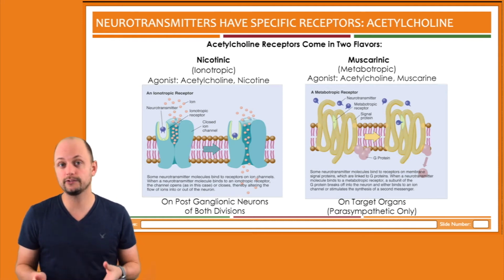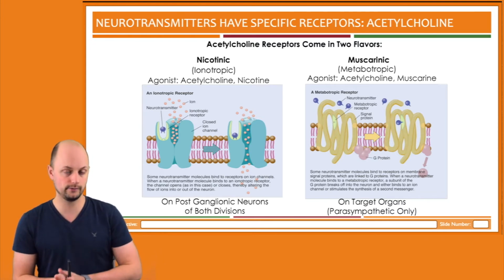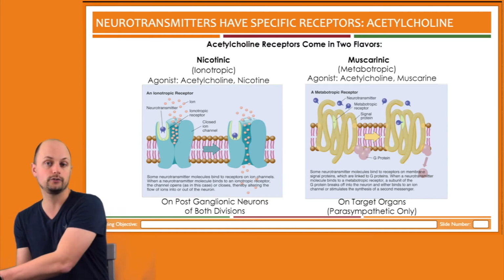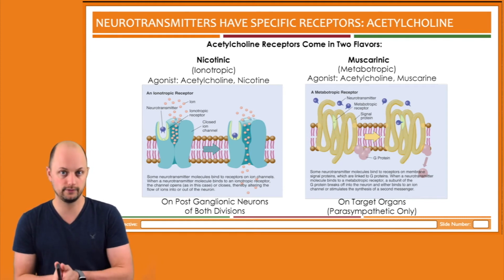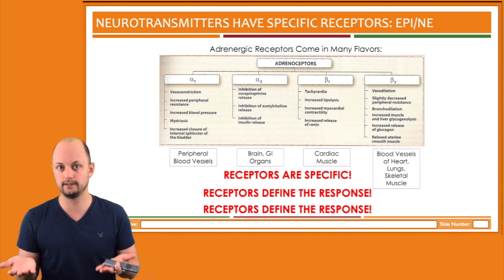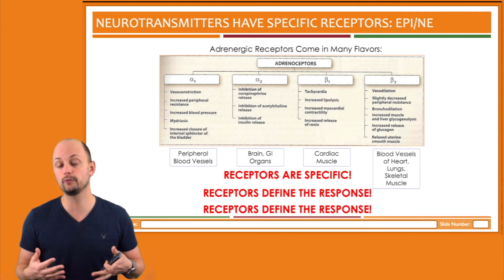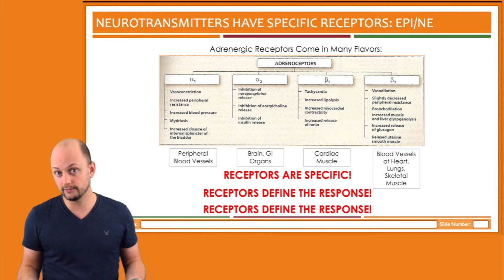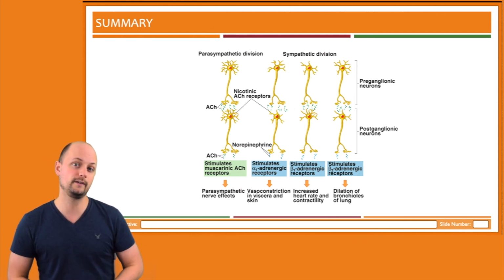Unit 14: Part 6